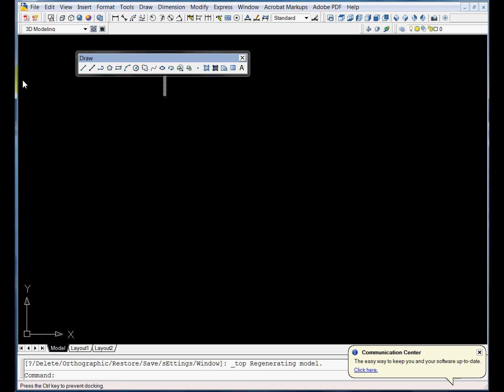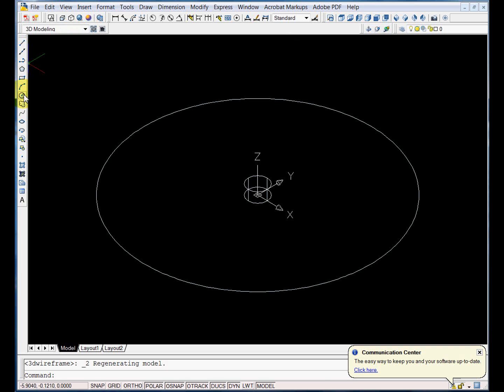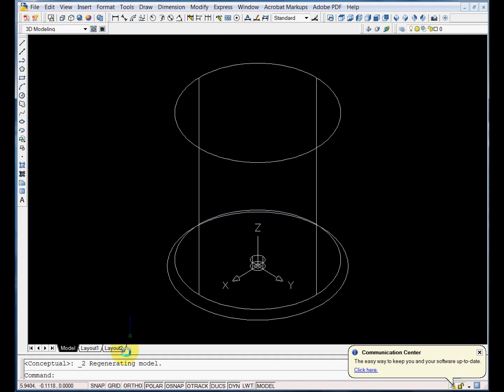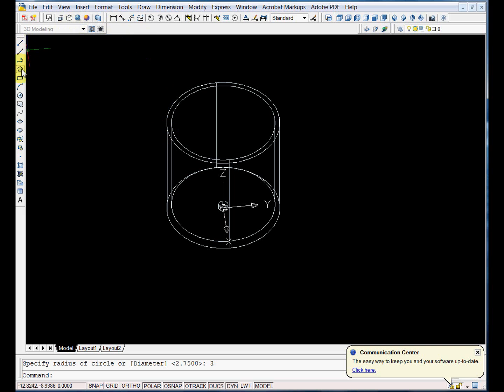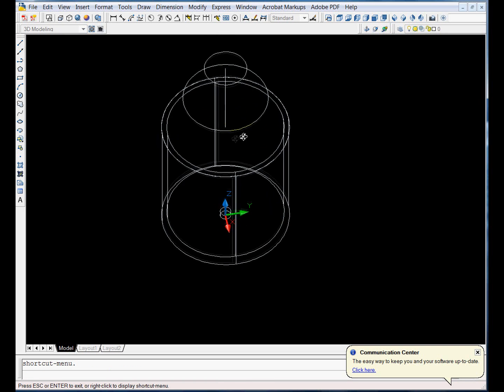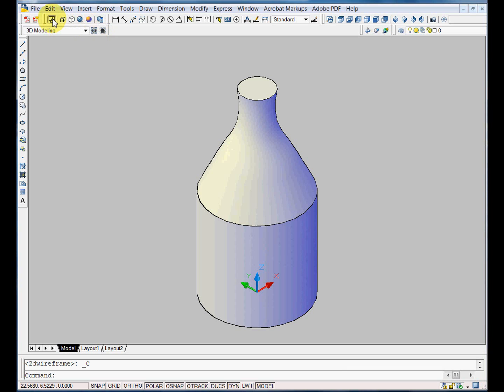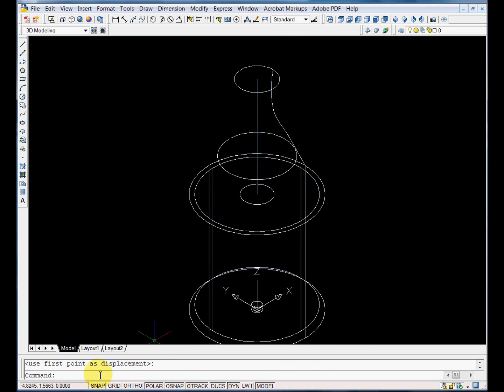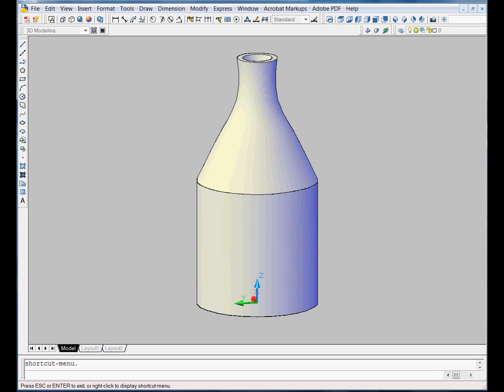Container Lesson 1&2